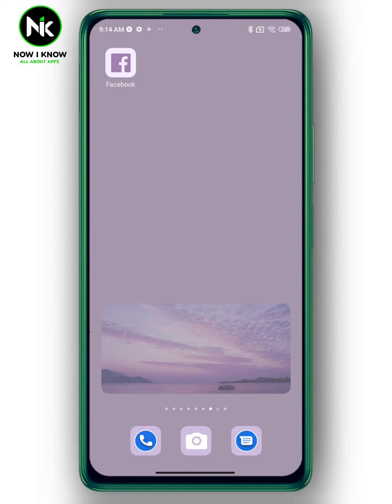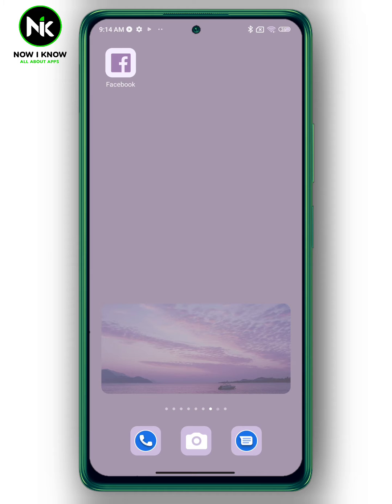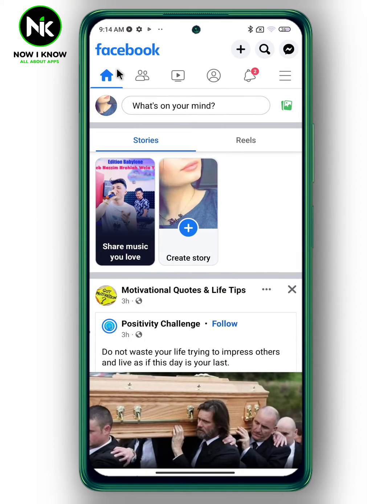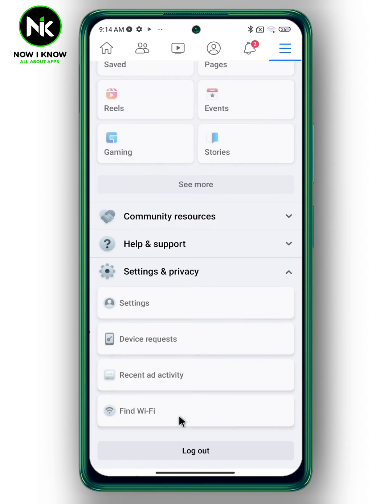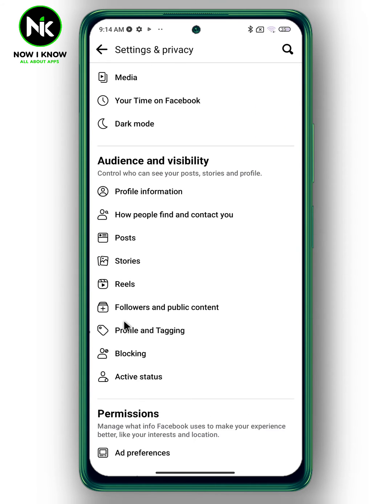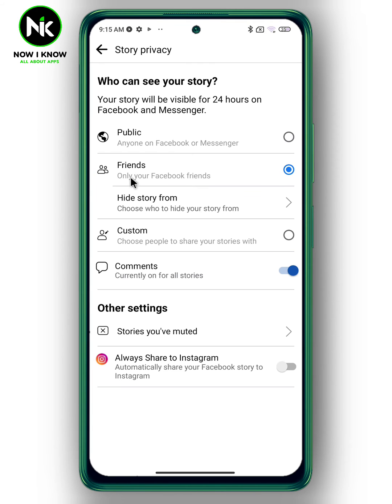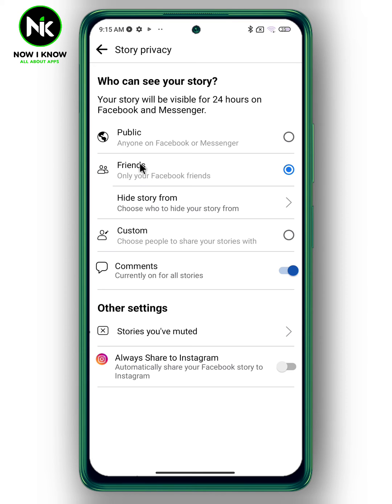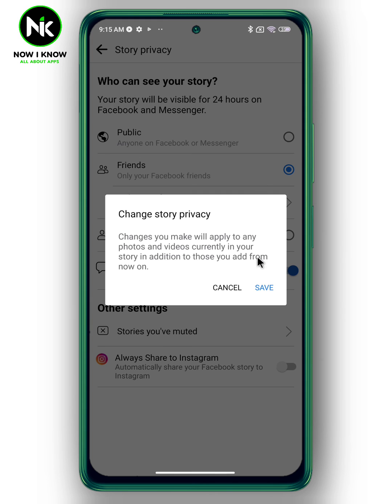change facebook story privacy | how to make facebook story public 2023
This video focuses on how to change facebook story privacy, or how to make facebook story public. With facebook you can share photos, videos, and stories. It even allows its users to change their story setting's privacy and even make facebook stories public if you're looking for more reach.

How to make facebook story public? Or how to make your story public on Facebook ? These are the most common questions that most Facebook users worldwide ask themselves. Although Facebook has made it possible to change facebook story privacy to public, most Facebook users have difficulty finding this “change facebook story privacy” feature, primarily because of its confusing interface. But we are here to answer these questions and assist you as best as possible.

Here is everything you need to know about how to make facebook story public on the mobile app. By following this step-by-step guide, you will see just how easy it is to enable public story on facebook using your mobile phone (android or iPhone).

00:00 Introduction
00:18  how to make facebook story public